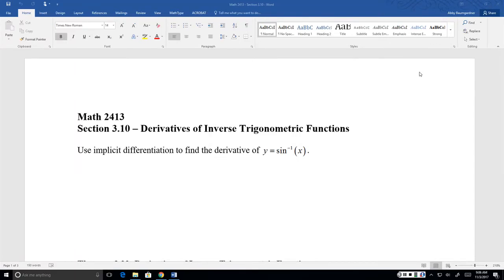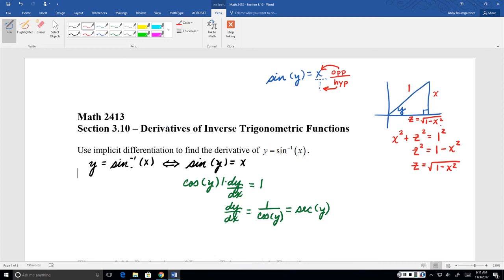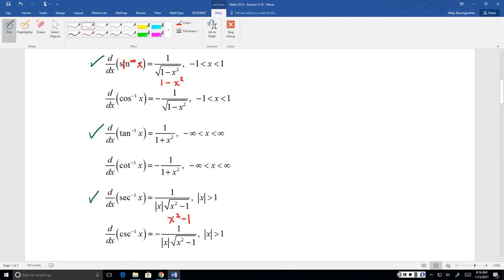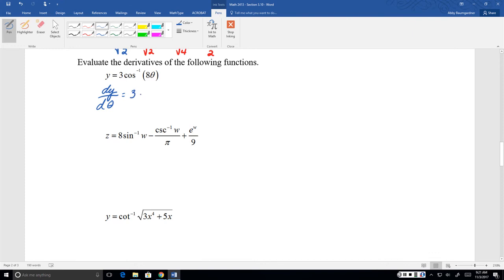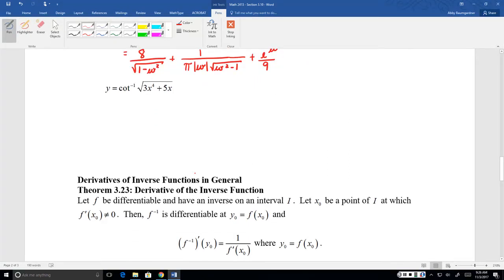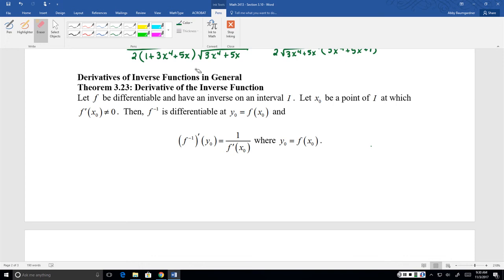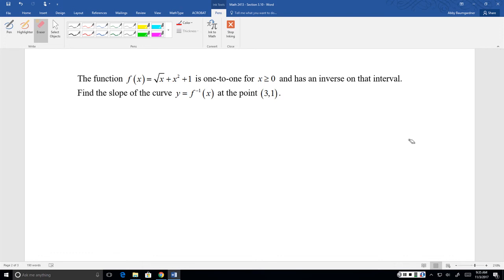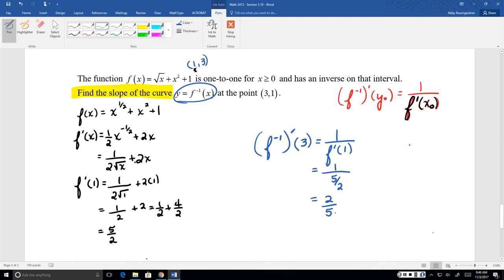Section 3.10 - Derivatives of Inverse Trigonometric Functions